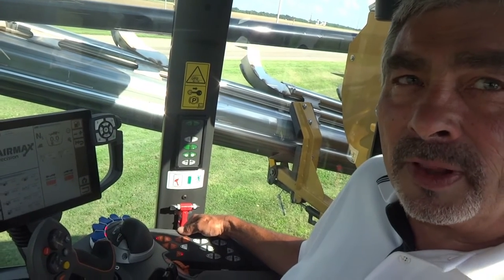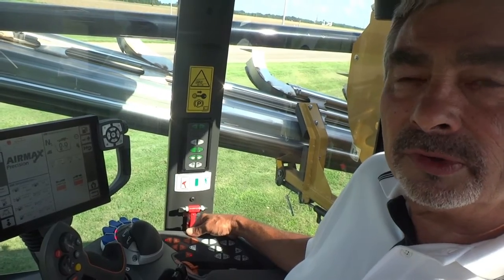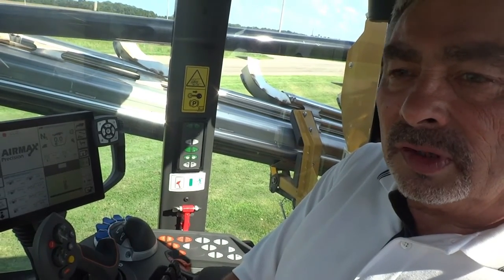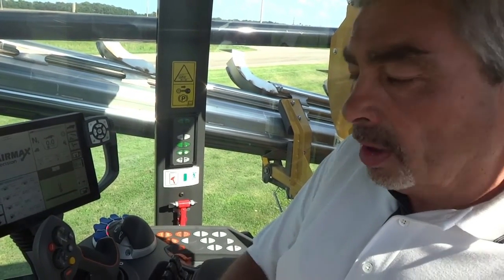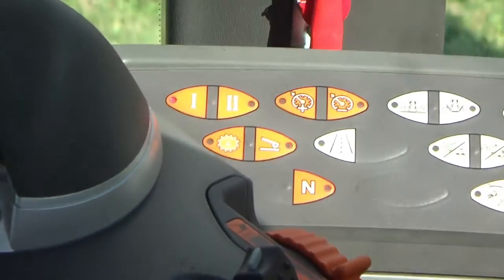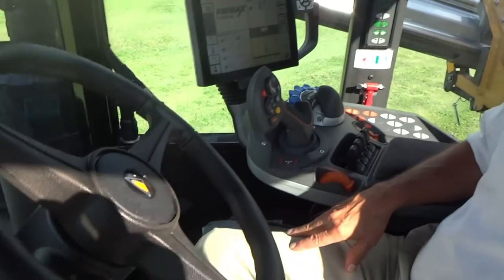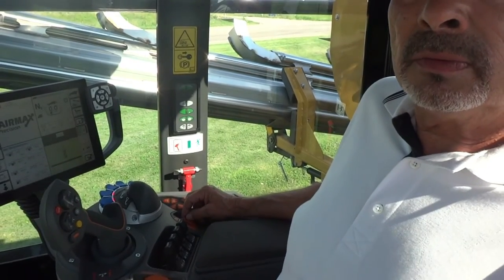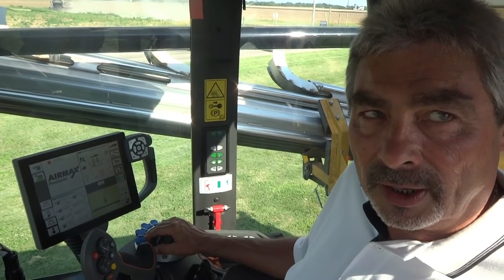RoGator C Series Feature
We're here with Dave taking a look at some new features on the TerraGator C model. Now when going to field mode on the TerraGator, you save on the number of turns you make, which is great for an operator. With just the click of a button, you're able to switch back and forth between joystick and foot pedal mode creating easier use for operation. Want more info?